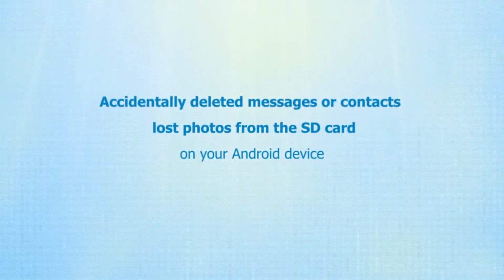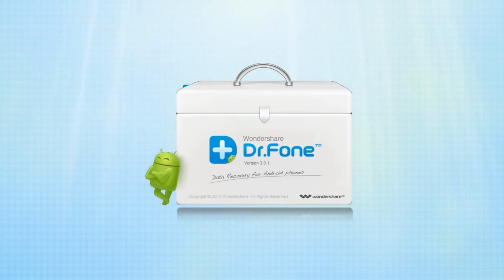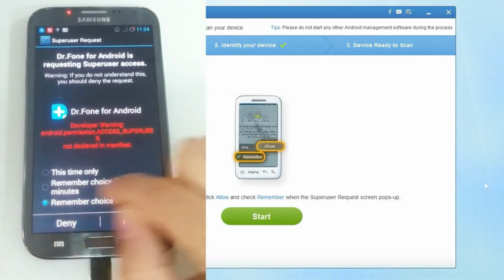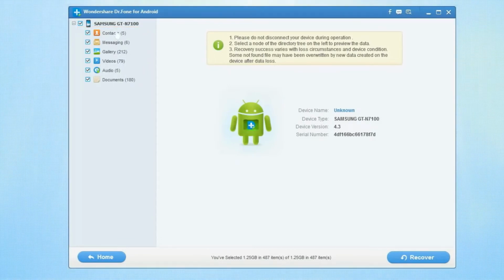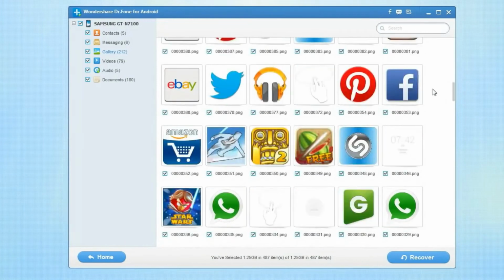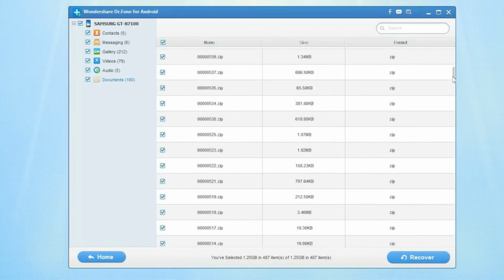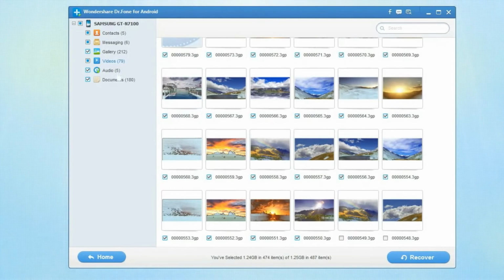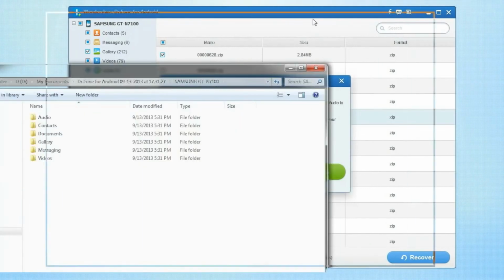How To Recover Deleted File From android Phone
Learn how to recover deleted data from an android phone with Wondershare Dr.Fone Toolkit

Dr.Fone is the first brand that provides Android data recovery for personal use in the world.
It leads the industry in data technology development with more than 8 years of experience in Android data recovery and more than 15 years of experience in data recovery.
Integrated with Android data scanning technologies, Dr.Fone supports the most Android devices and recover most file types.